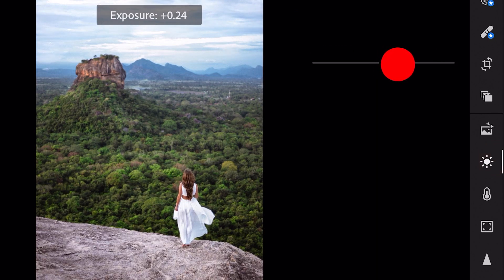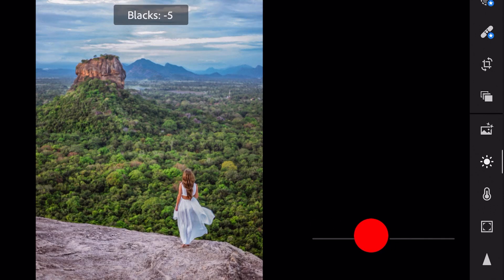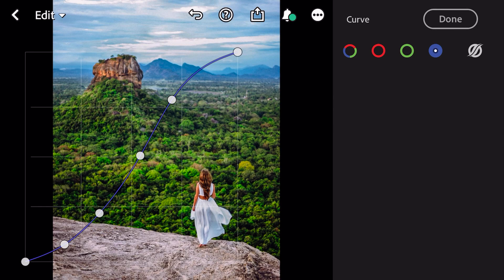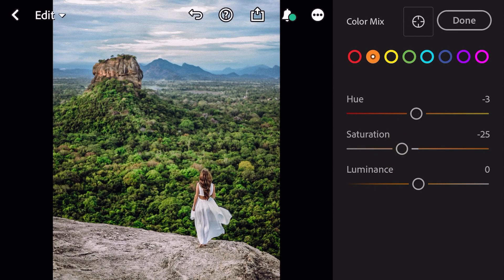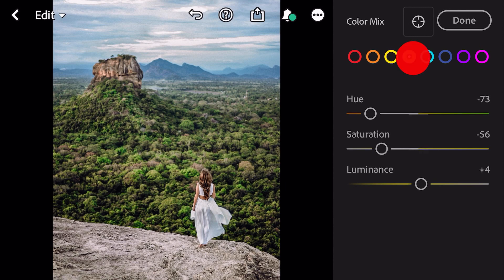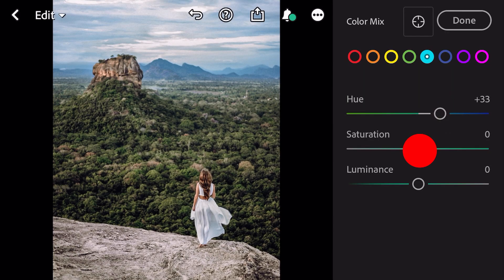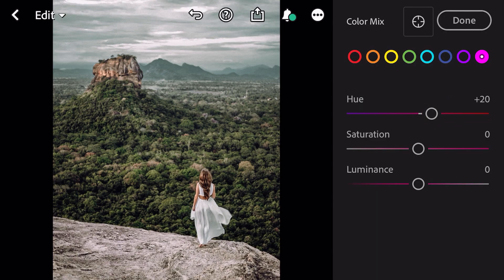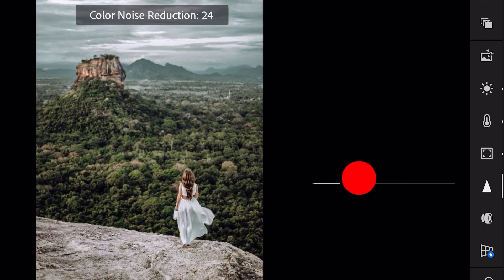How to Edit Moody Green Presets | Lightroom Mobile Presets Tutorial Free DNG XMP Editing Tutorial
Learn How to Edit Moody Green Presets

In this video I will show you how to edit Moody Green color using Lightroom Mobile.

🔽 Download

KUKITIME